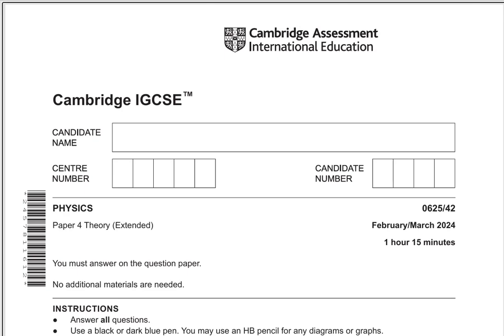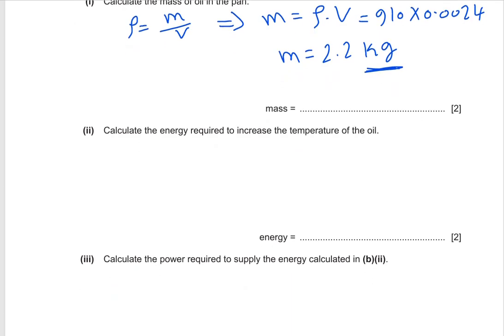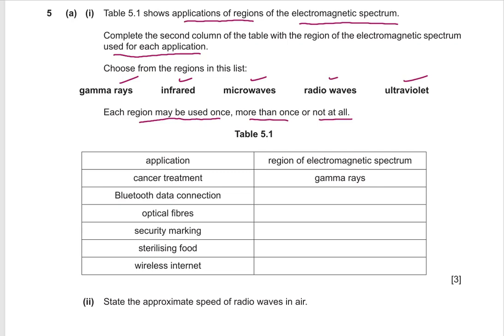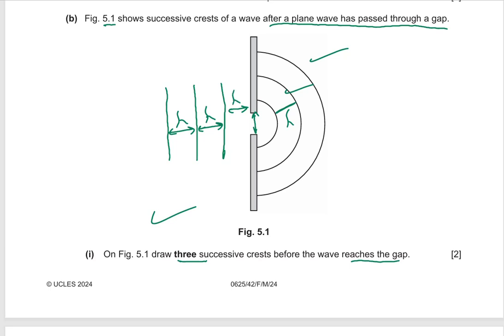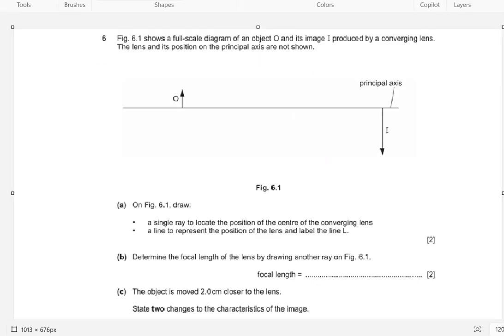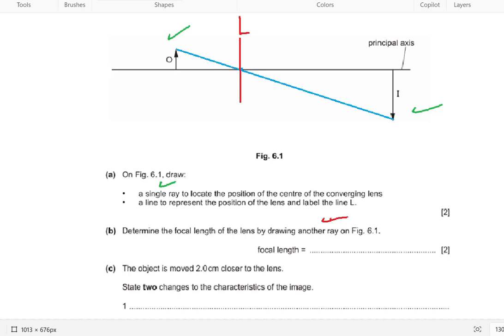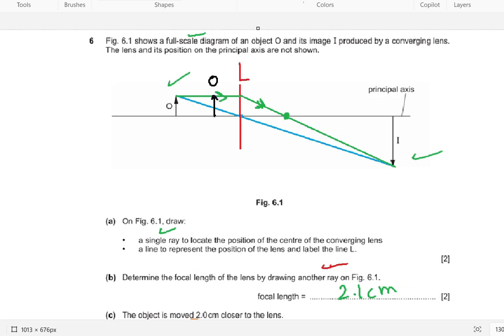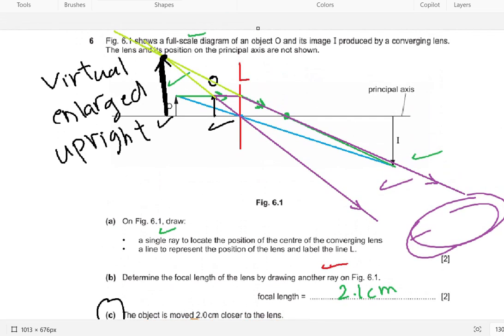0625 42 f m 2024 PART TWO